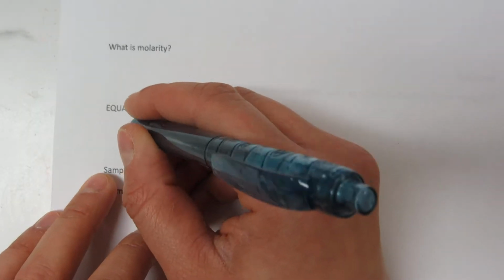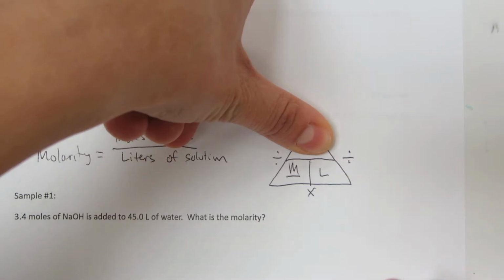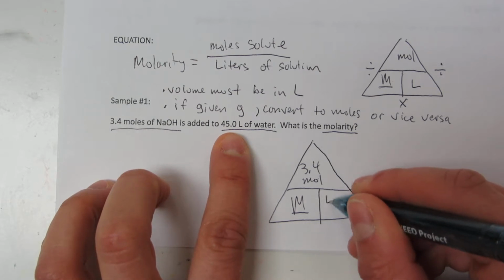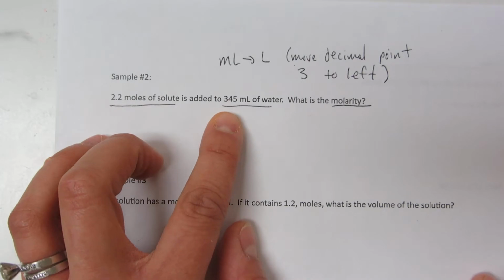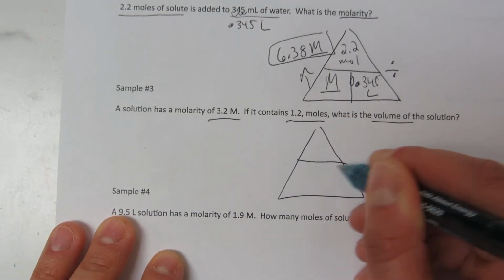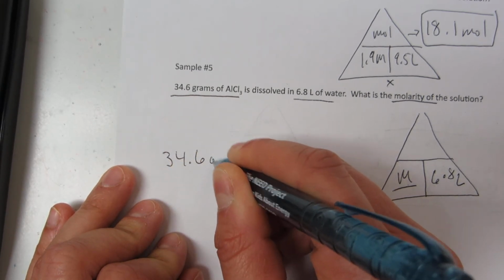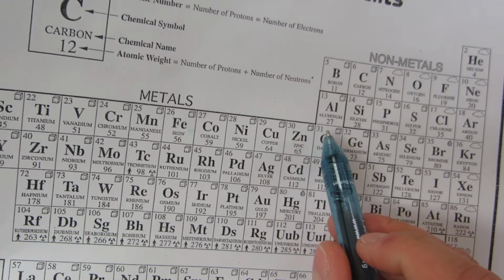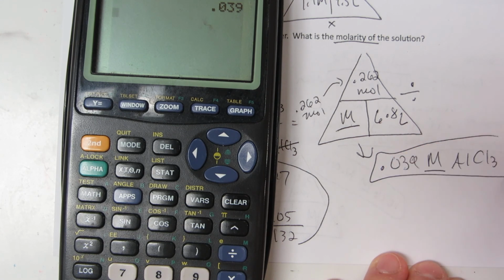Solutions: Molarity Calculations